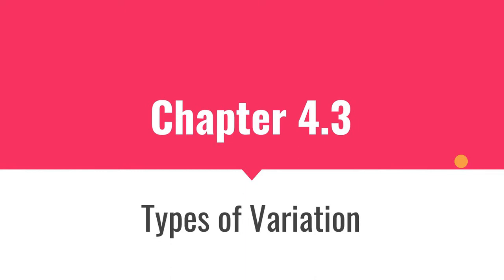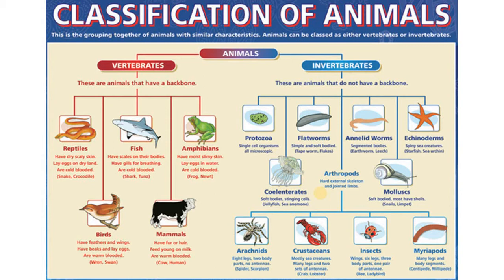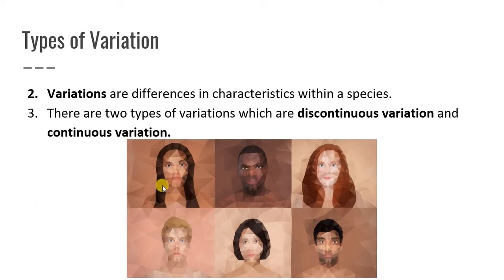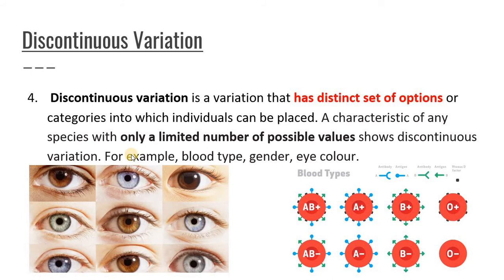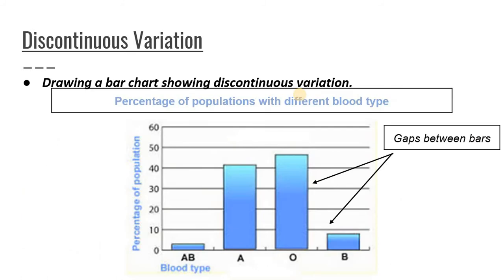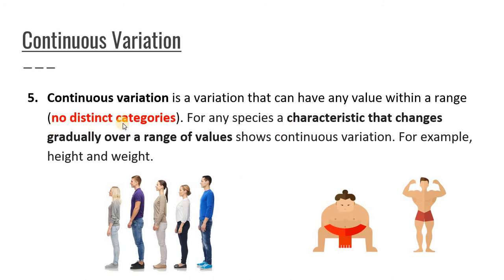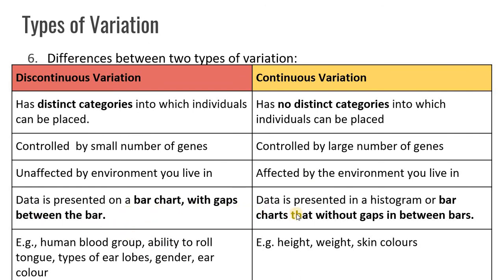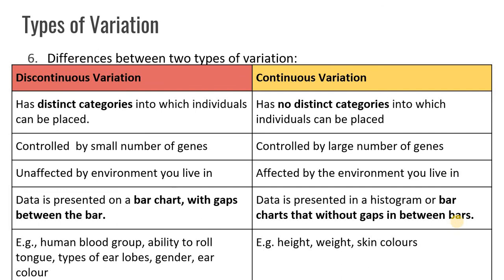Chapter 4.3 - Types Of Variation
This video is created purely for the purpose of teaching Science to year 7 students who are using Collins Cambridge Lower Secondary Science.
Some additional information supplemented throughout the video are sourced from BBC Bitesize, Jacaranda Science Quest & KSSM Science.

Chapter 4 is on Variety of Living Things, students will learn about:
- Differences between organisms (variation)
- How we sort animals and plants into different groups (classification)
- What a species is

Breakdown of the Chapter:
4.1 Species
4.2 Classifications
4.3 Types of Variation